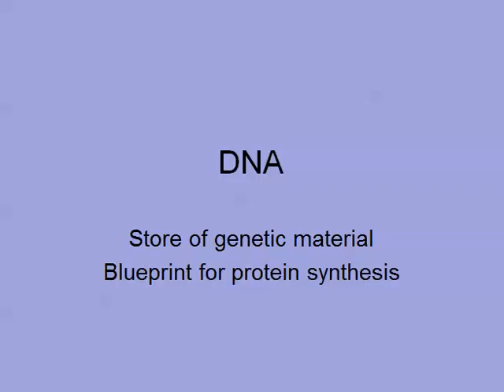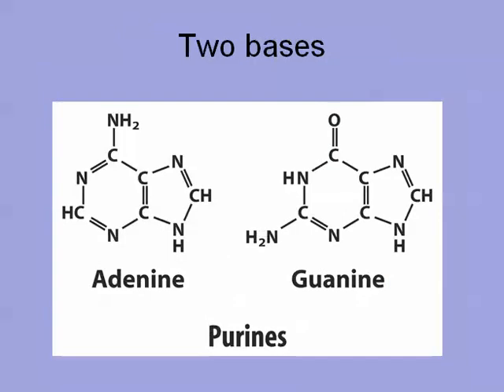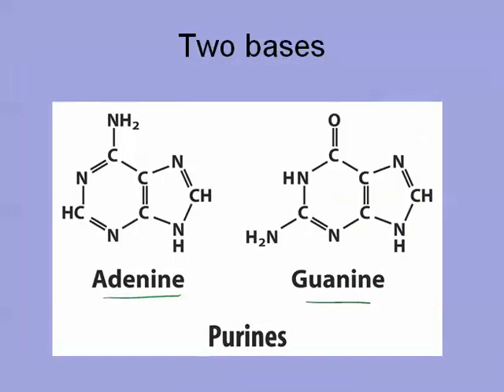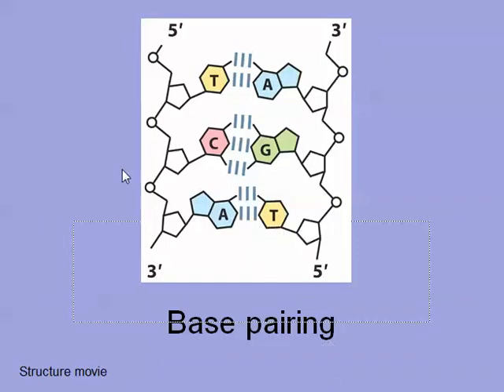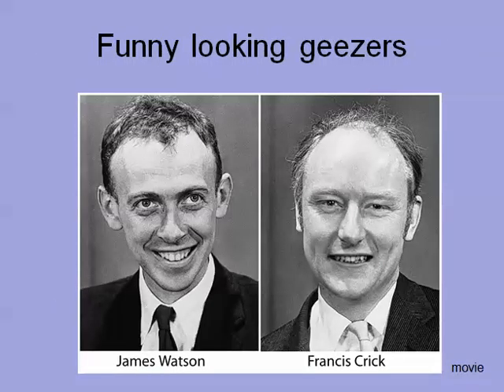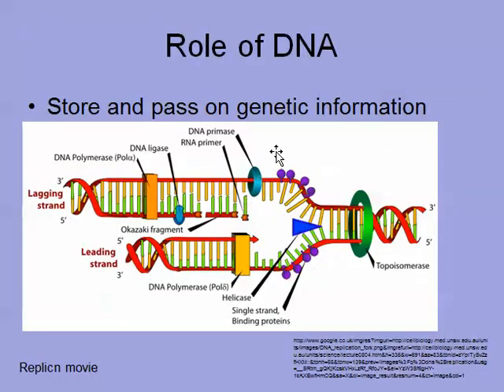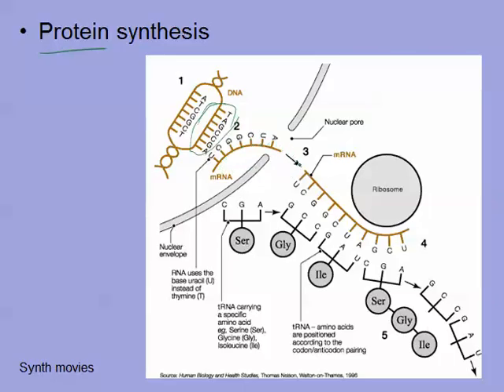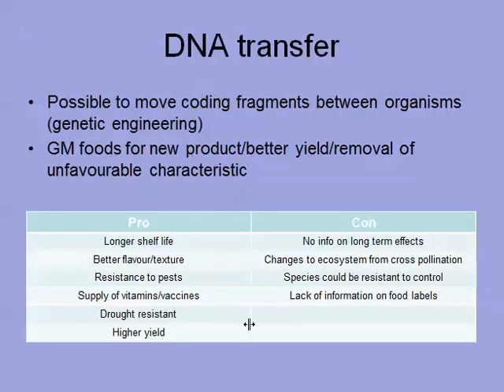Topic B8 HL Nucleic Acids